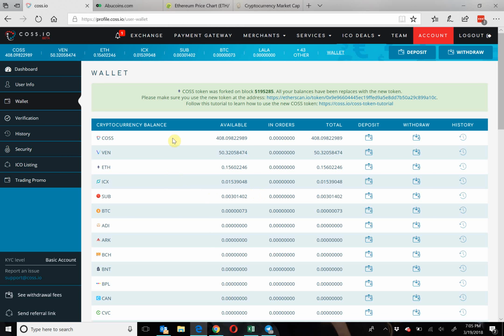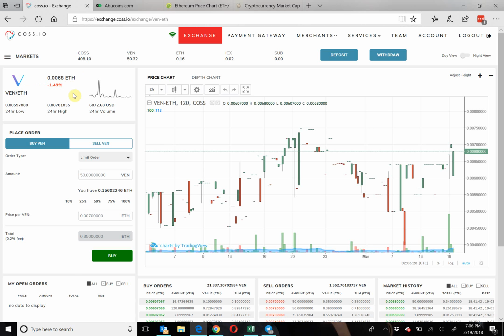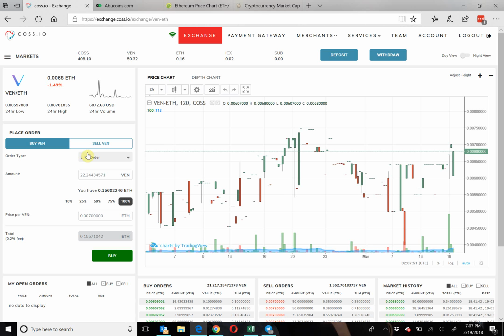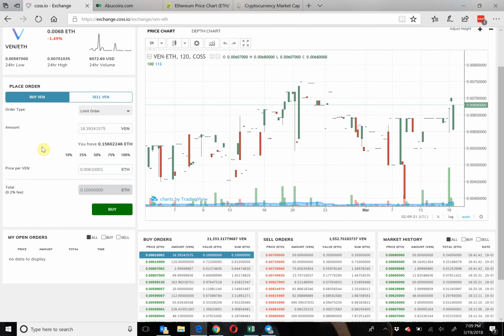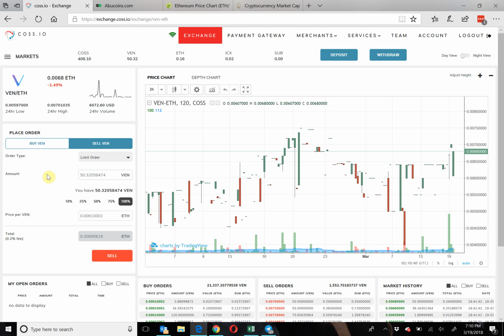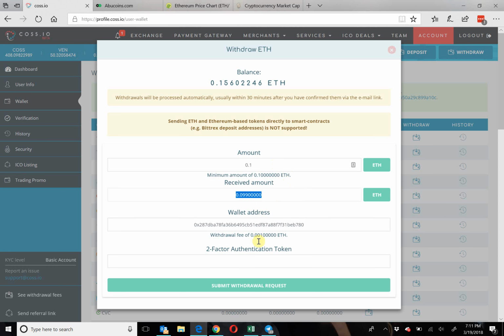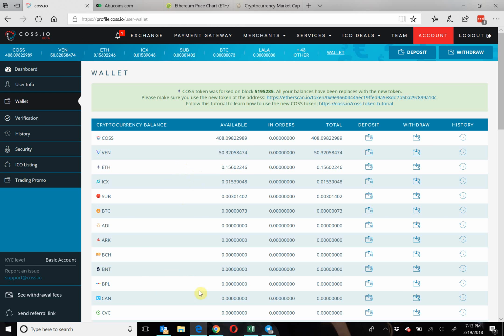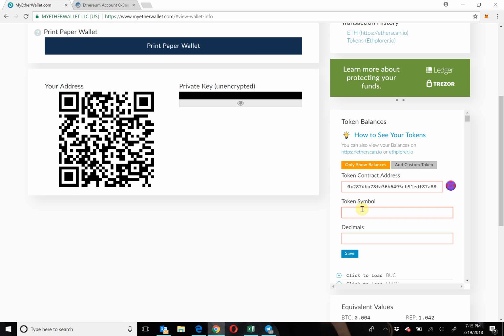Let's Review the Basics! Buy & Sell Orders, Deposits & Withdrawals & Custom Tokens in MEW!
Hello everyone!

This video will go briefly go over the explanation of a buy and sell order. There are typically two types: Limit and Market. Also, I review how to withdraw and deposit your currency in general (wallet or exchange). Lastly, I describe how to create a custom token within MyEtherWallet.

Thanks to all my family, friends and others whom have been helpful and supportive. Let's better the future with one Crypto at a time!